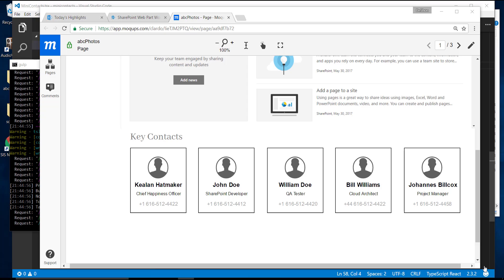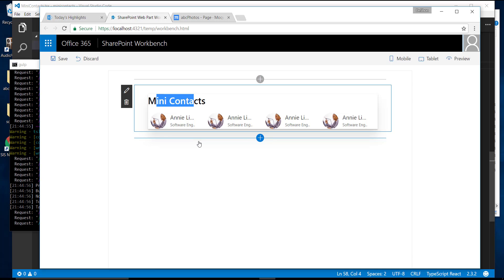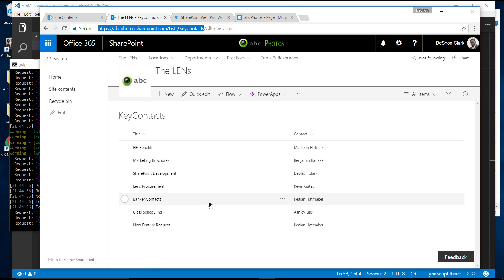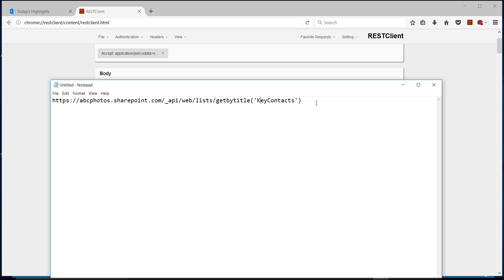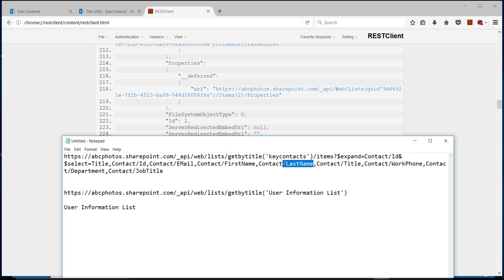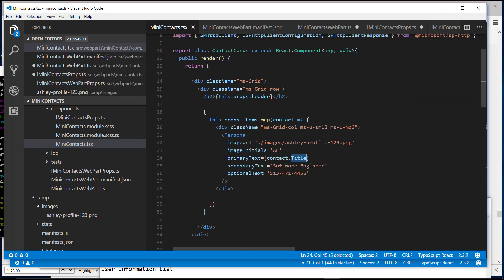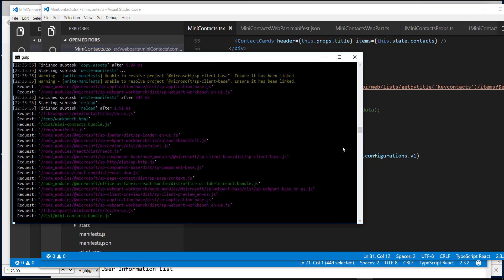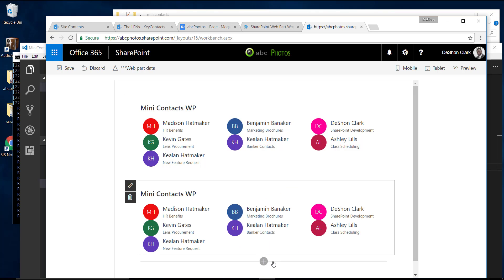Day 16: Part 3 of 5 SPFx React, RestAPI, Office Ui Fabric Web Part Simple Pattern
This is a continuation of our Key Contacts react web part. We finally make it to the stages to pulling real SharePoint restAPI data within a React project. I played around with this pattern and pulled from many different React examples, SPFx samples, and office UI fabric tutorial to come-up with a simple repeatable pattern for the displaying SharePoint data within a React project. After many moments of head-scratching, trial and error, and frustration...I think I finally landed on a pattern that is reusable and maintainable when using react web parts to display SharePoint data...check-it out.

In this 61 min video, you will learn a very simple and repeatable pattern to displaying SharePoint data in a spfx react web part.

SPClassroom is a collection of SP2013, SP2016, SharePoint Online, office365, and SPFx SharePoint Developer's Framework, with a focus on training videos for Power Users, Developers, and SharePoint Architects.